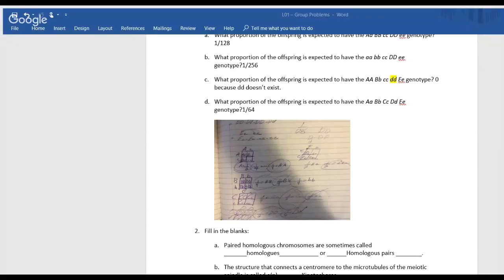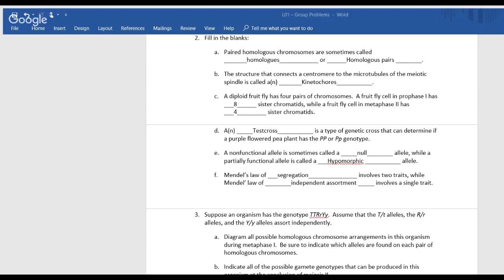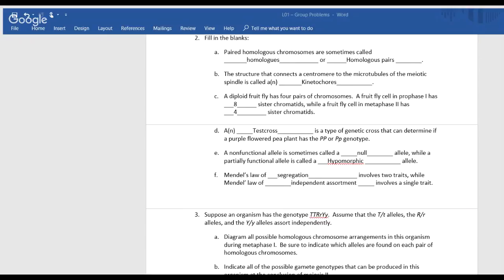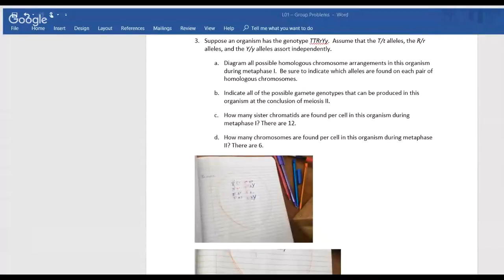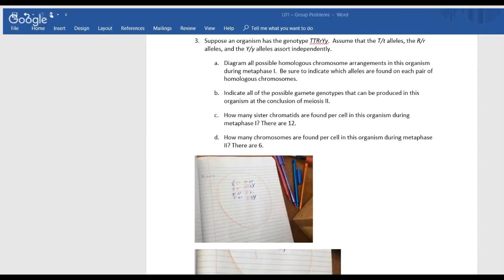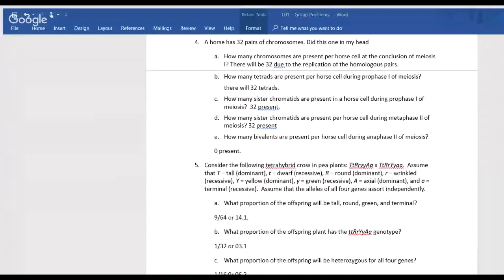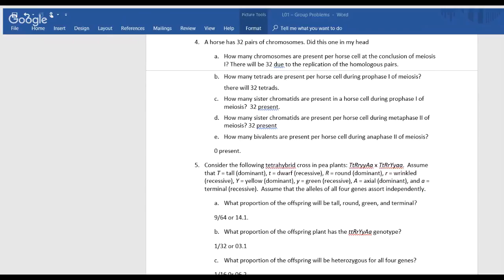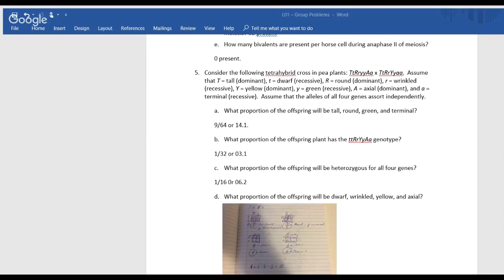Lesson 01 – Group Problems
lo1